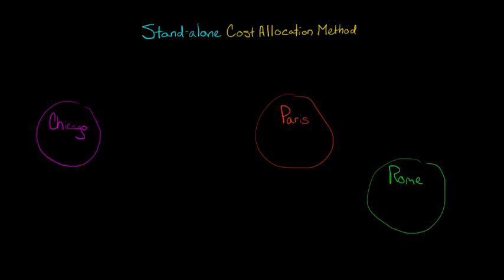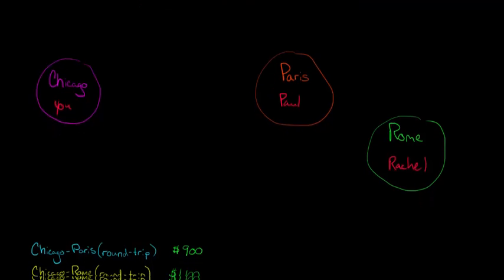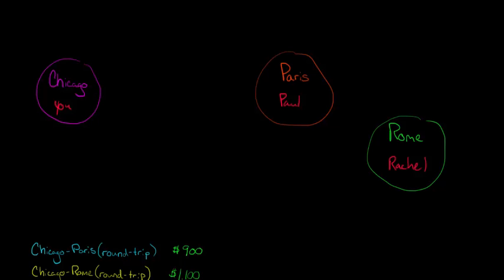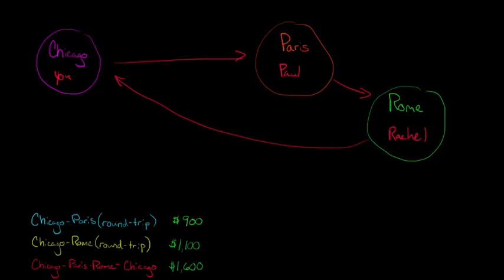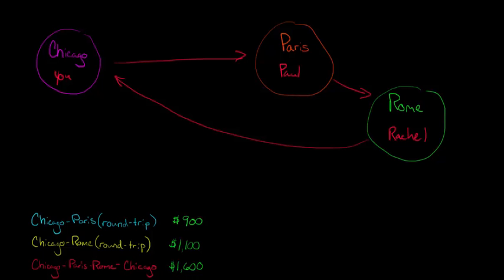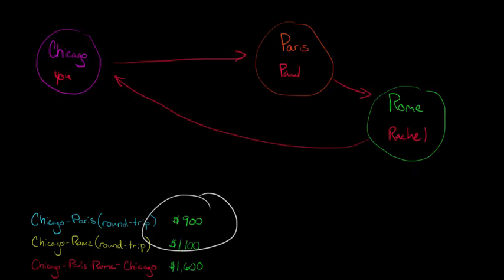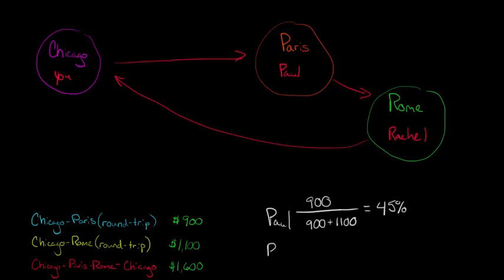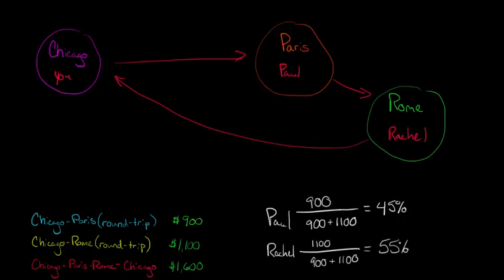Stand-alone Cost Allocation Method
This video shows to use the Stand-alone Cost Allocation Method to allocate a common cost.  This method requires you to first calculate the proportionate share of costs for each user on a stand-alone basis and then apply each user's percentage toward the costs you are seeking to allocate.

ACCESS INDEX OF VIDEOS
CONNECT WITH EDSPIRA
CONNECT WITH MICHAEL
ABOUT EDSPIRA AND ITS CREATOR